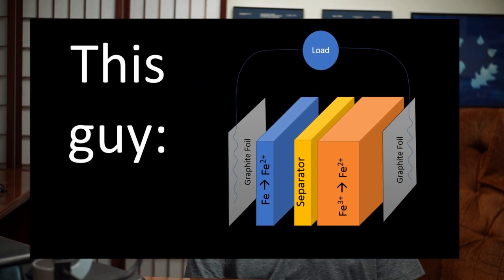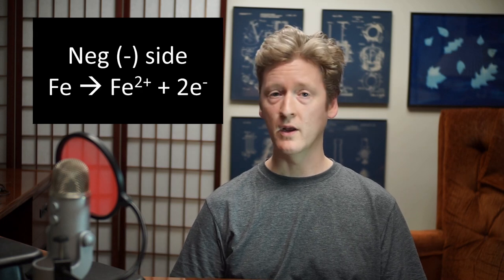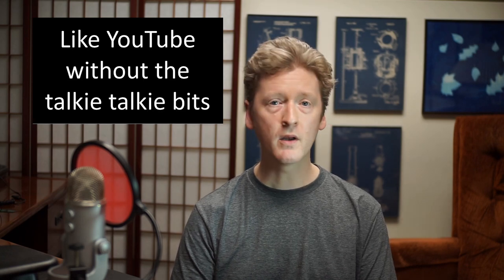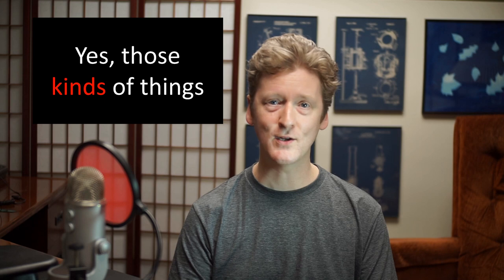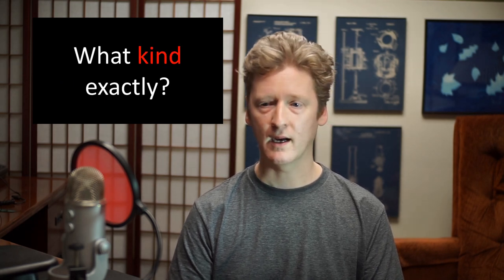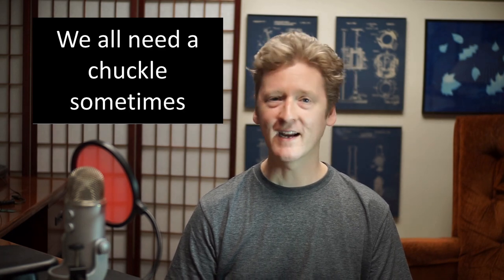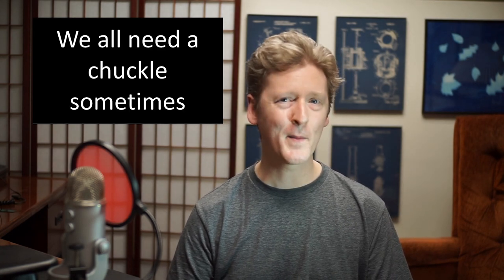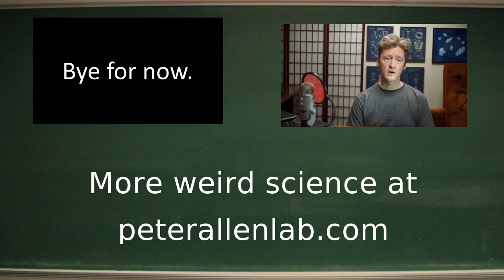Iron battery update and purple greenhouse energy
I’ve been updating my blog (peterallenlab.com), and wanted to share the stuff I’ve been linking to.